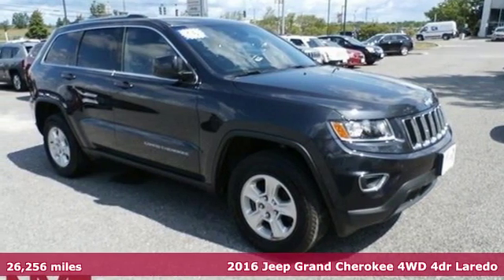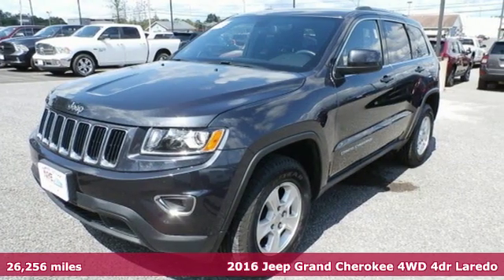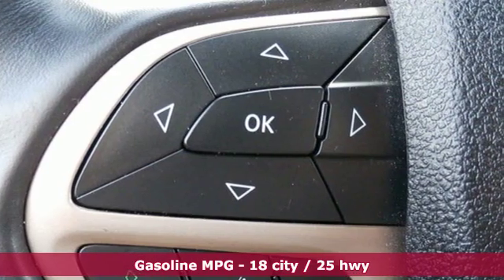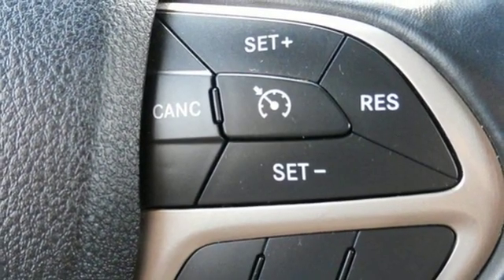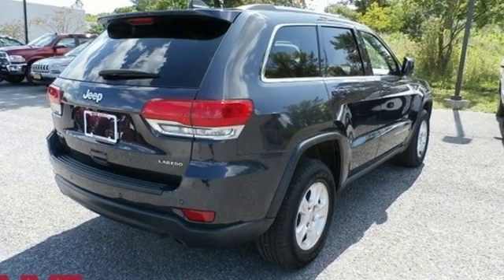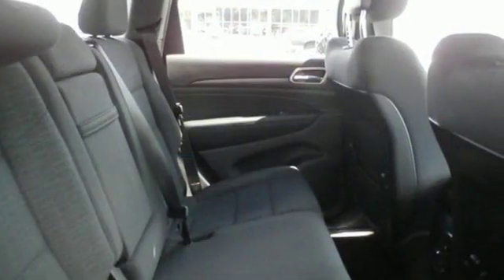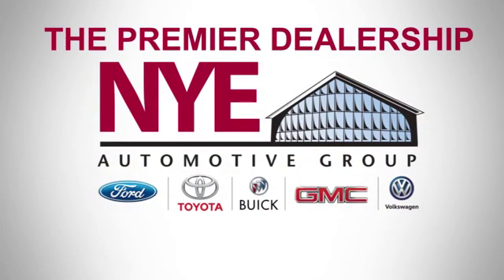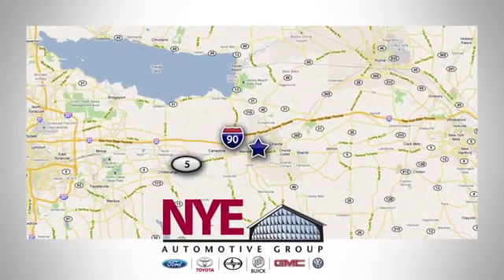2016 Jeep Grand Cherokee Utica NY Oneida, NY BC0179 - SOLD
Year: 2016
Make: Jeep
Model: Grand Cherokee
Trim: Laredo
Engine: 3.6L V6 24V VVT
Transmission: 8-Speed Automatic
Color: Gray
Interior: Black
Mileage: 26256
Stock #: BC0179
VIN: 1C4RJFAG0GC343144
Recent Arrival! 4WD. Gray 2016 Jeep Grand Cherokee Laredo 4WD 8-Speed Automatic 3.6L V6 24V VVT

Address:
1441 Genesee St.